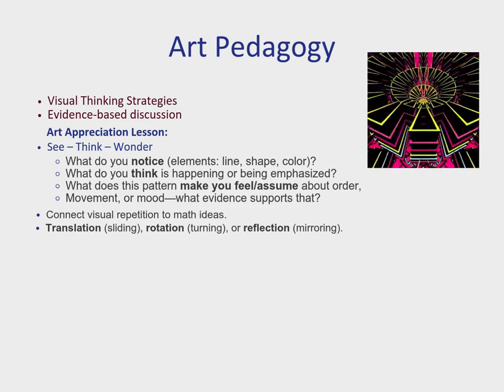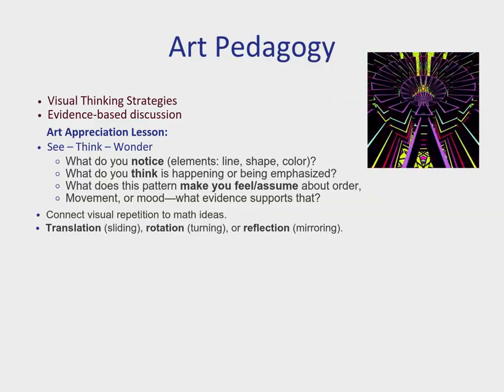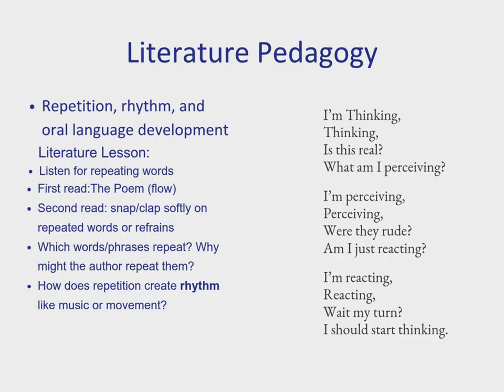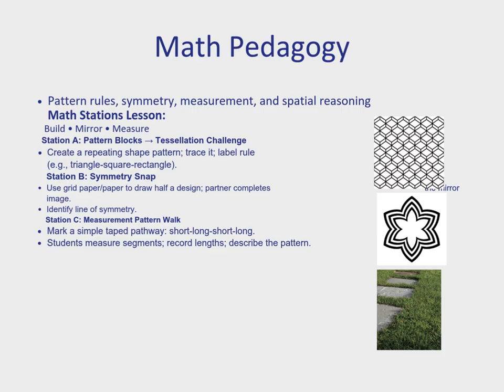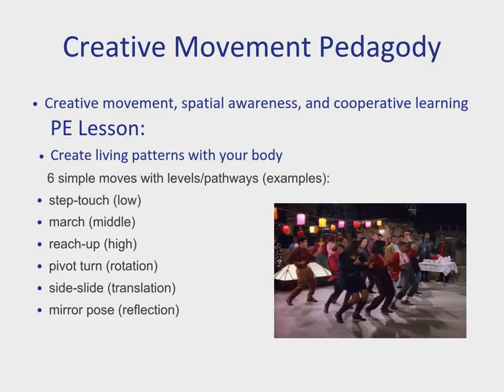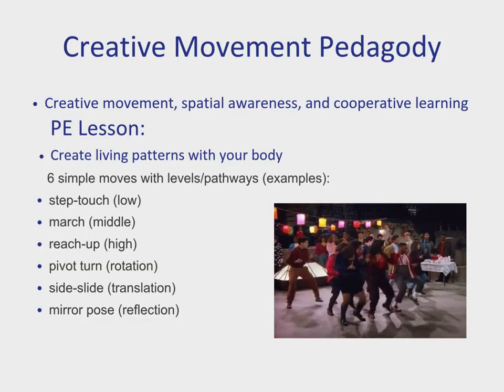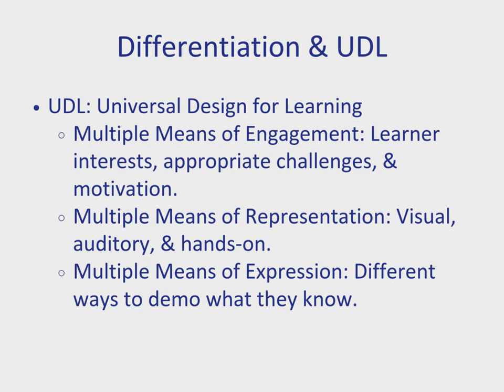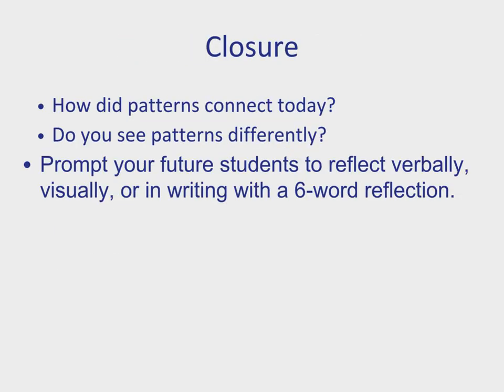Creative Arts & Movement: Making Patterns Come Alive in Every Subject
Welcome to this Creative Arts and Movement lesson about patterns across all disciplines. We are taking this lesson from the gallery to the gym. This lesson focuses on how patterns connect everything we do - from art to movement.